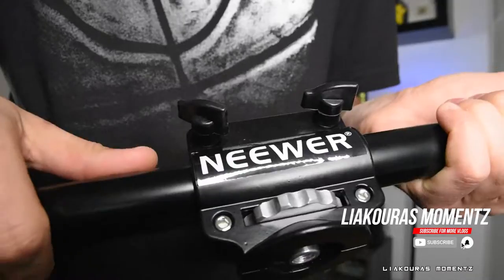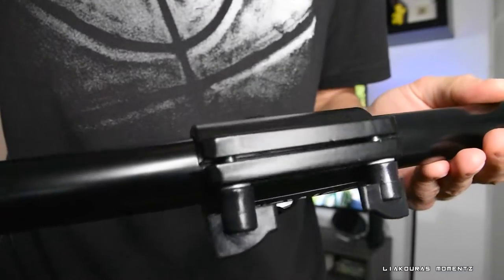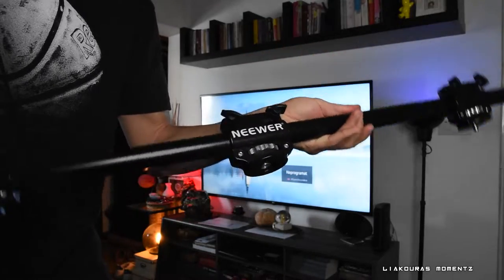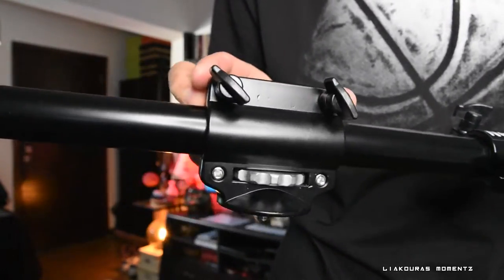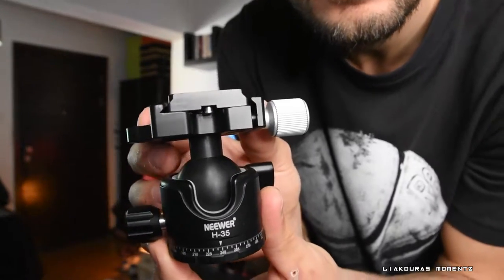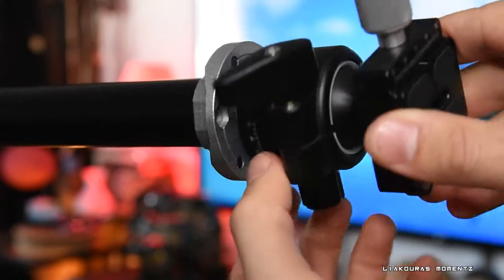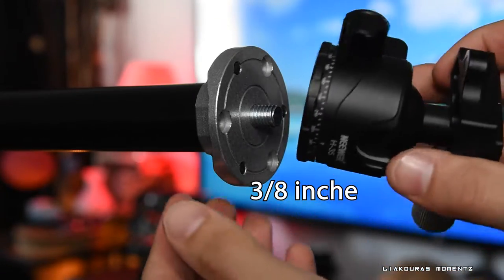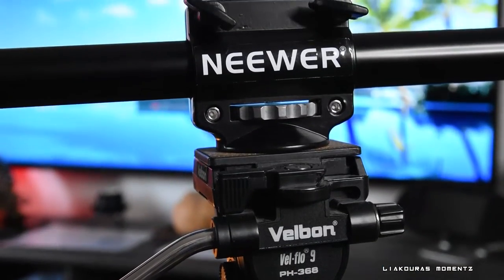Neewer 100cm Horizontal Tripod Arm Extension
Neewer 100cm Horizontal Tripod Arm, Camera Tripod Boom Arm Extension Arm with 3/8" Screw for Studio Outdoor Macro Over Head Photography, 5kg Load Capacity

GET YOUR Neewer 100cm Horizontal Tripod Arm HERE!! 👇
✅ Neewer 100cm Horizontal Tripod Arm (on Amazon)
(USA) - 25 inches version
(Europe & DE)

GET YOUR Neewer Tripod Ball Head HERE!! 👇
✅ Neewer Tripod Ball Head (on Amazon)
(USA) Similar
(Europe & DE)